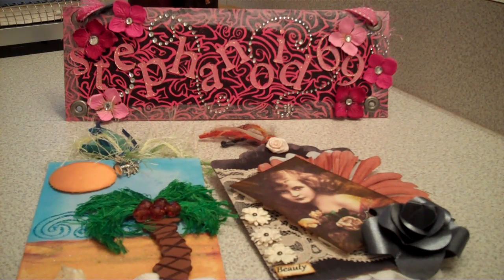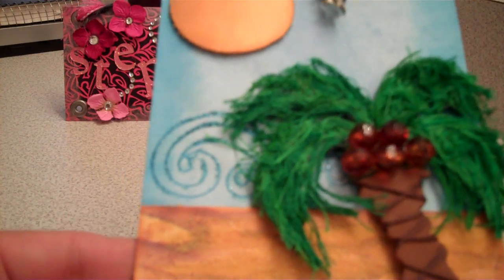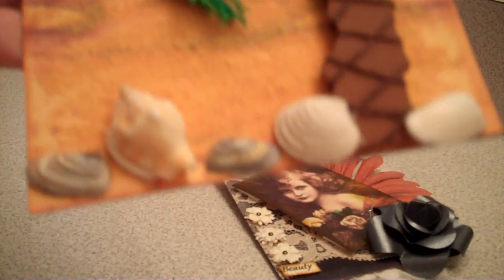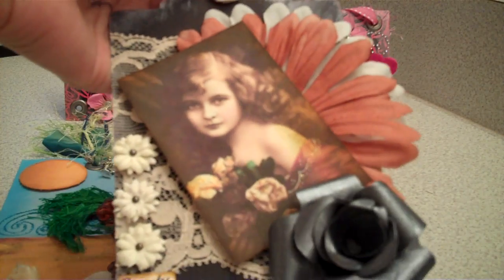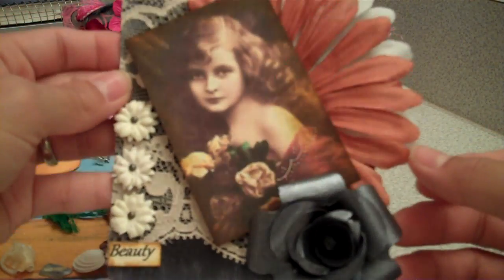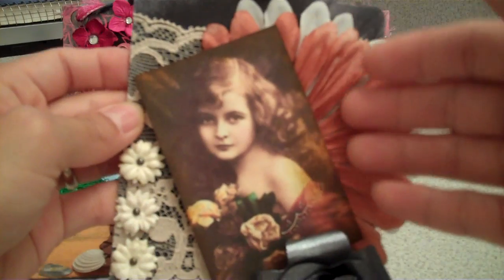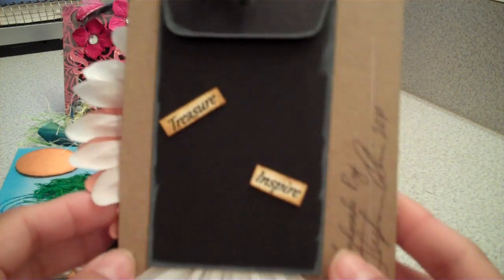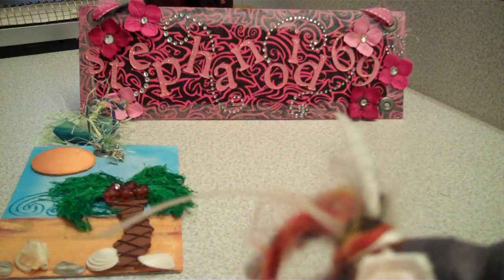My May Tag Swaps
If you are in my groups you may not want to watch. Here are the two tag swaps Ive participated in this month. These are my first two. The first one is with Arlene @ mybutterflykiss12 and the second is with Carlene @ Pinkscrapper99. I had so much fun doing these ladies. Never thought I could do tags but I like the way they came out. Its hard to make something like Arlene and Carlene make with limited things. Please leave me comments on what you think.